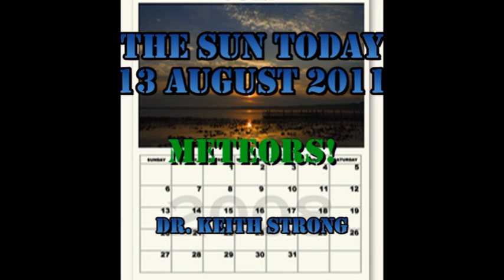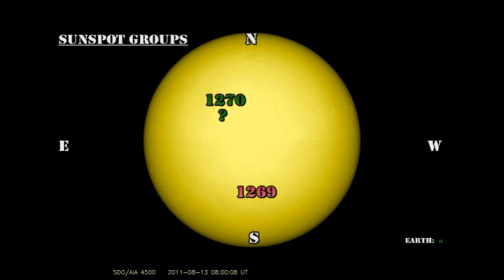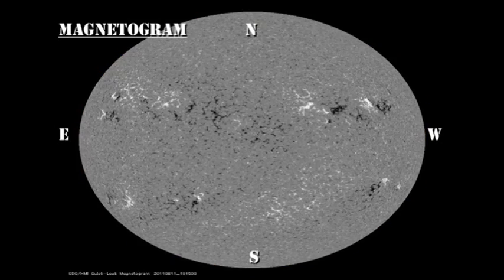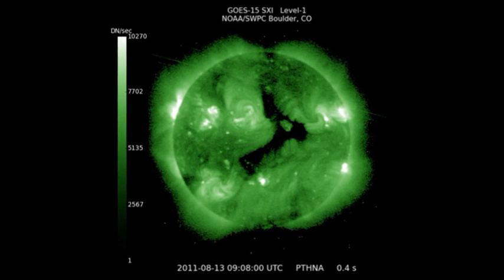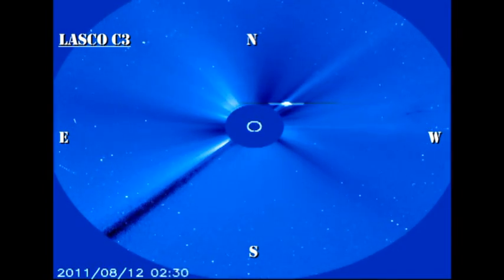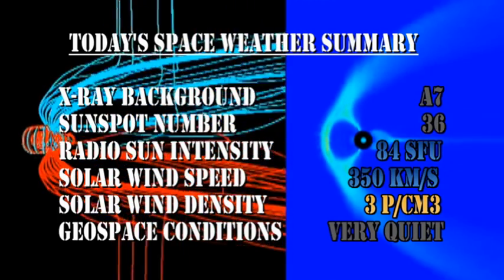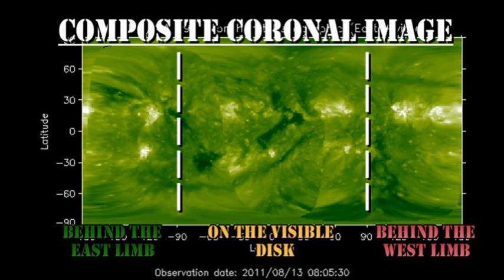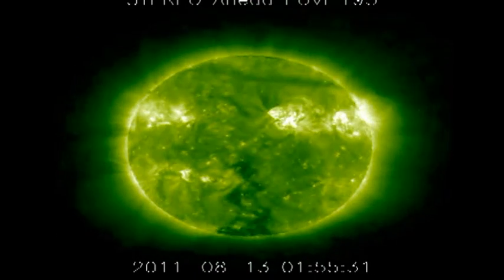THE SUN TODAY: 13 August 2011 - METEORS